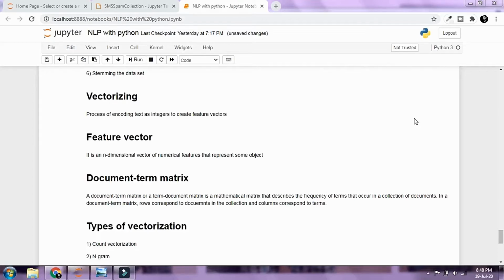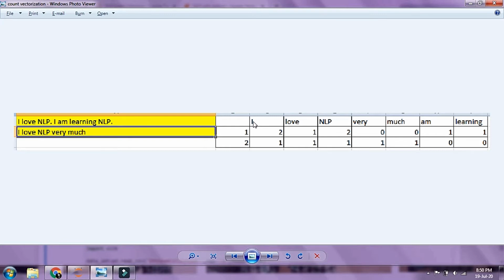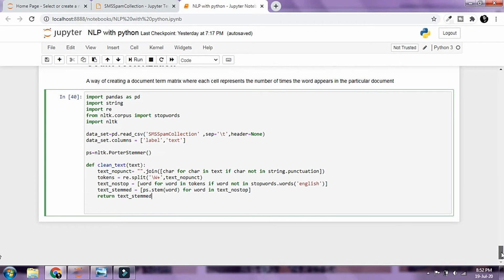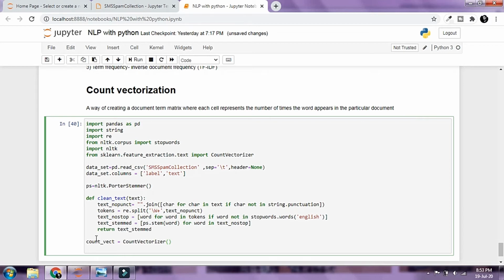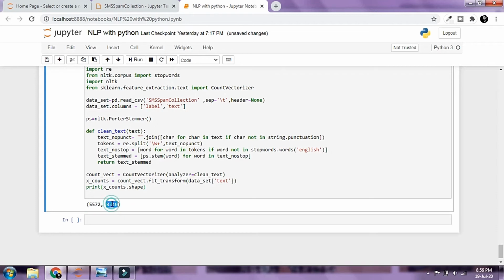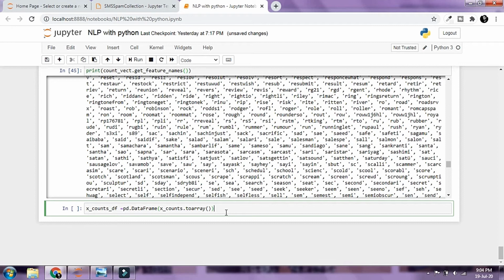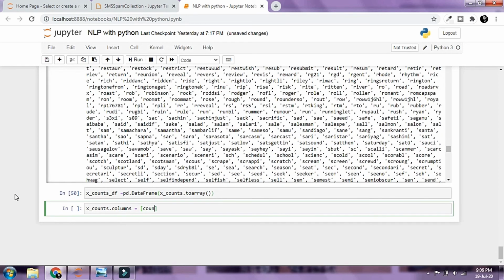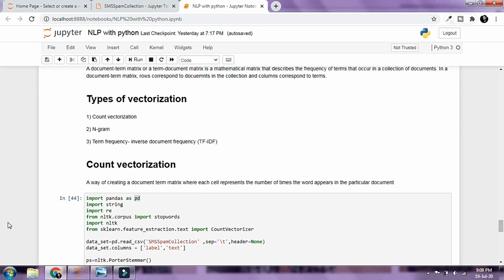Count vectorization in natural language processing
In this chapter we will learn about count vectorization and how we can create the document term matrix using count vectorization.

Looking to master algorithms to crack a coding interview? Check this out: